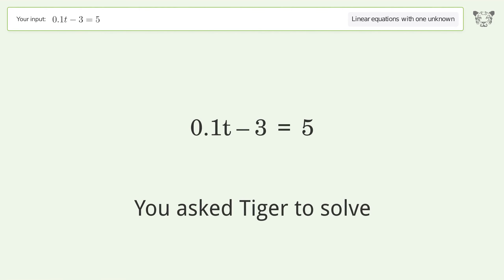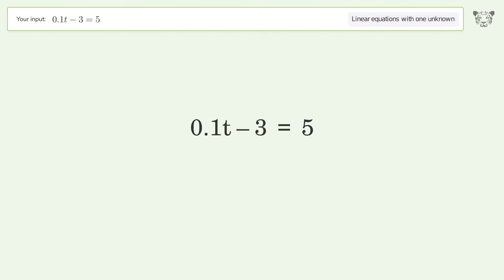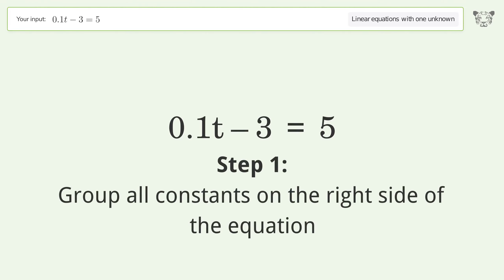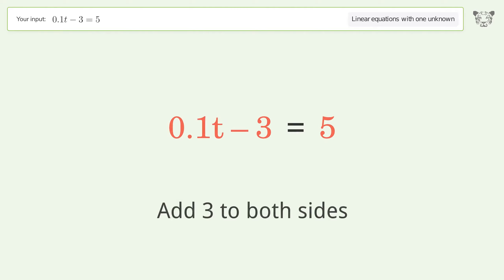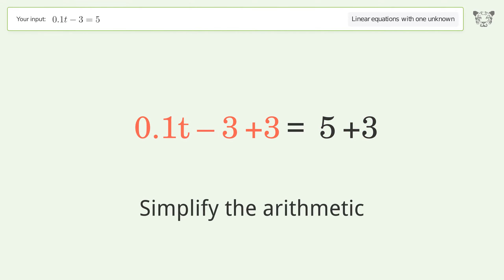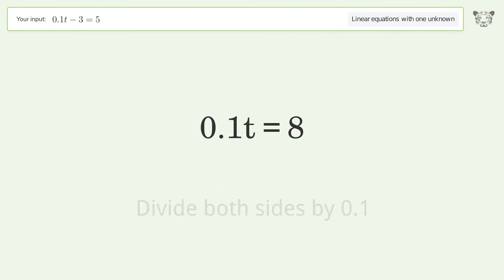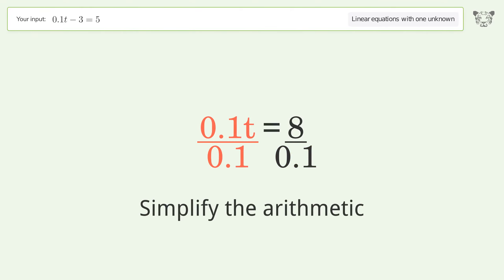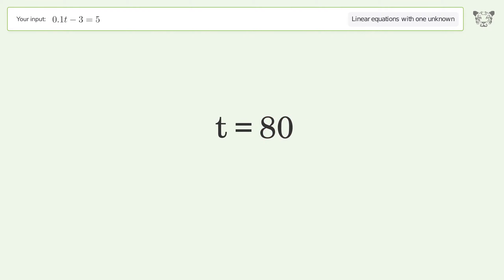Linear equation with one unknown: Solve 0.1t-3=5 step-by-step solution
Solving 0.1t-3=5 using the linear equation with one unknown solver

for a step-by-step and more tips and tricks for dealing with linear equations with one unknown.